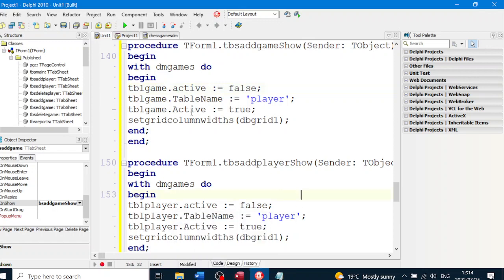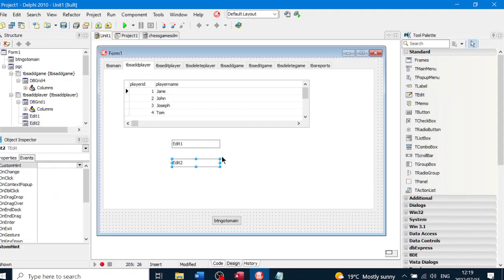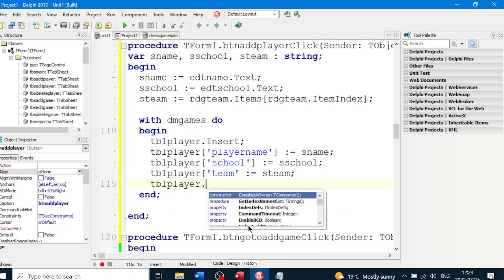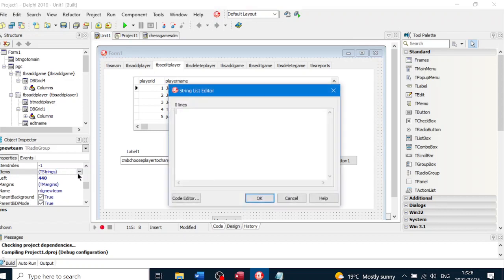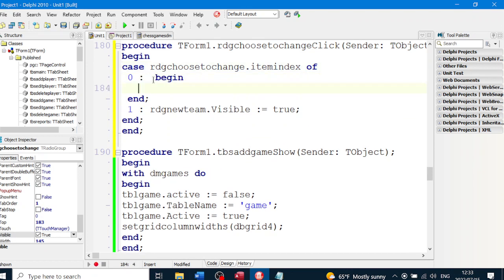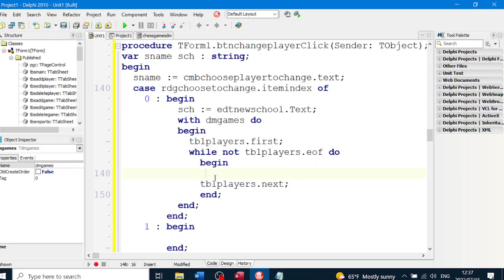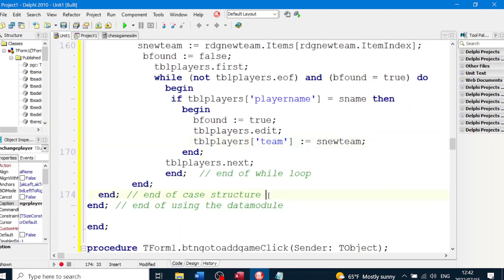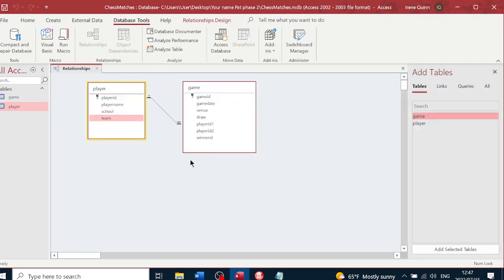IT Gr11 PAT 2022 no 4 insert and edit records